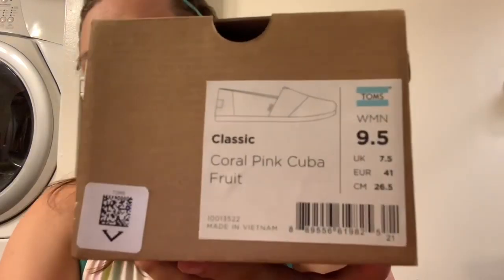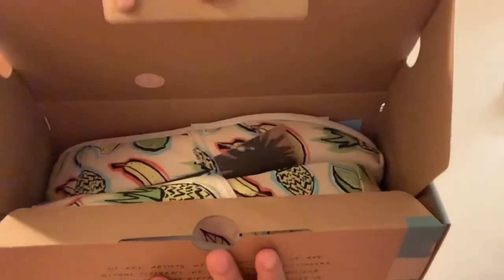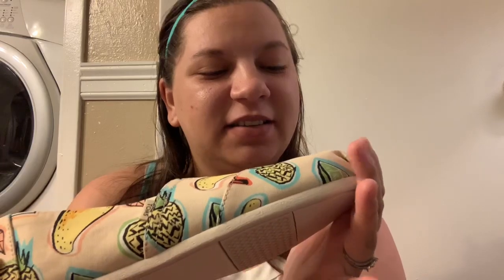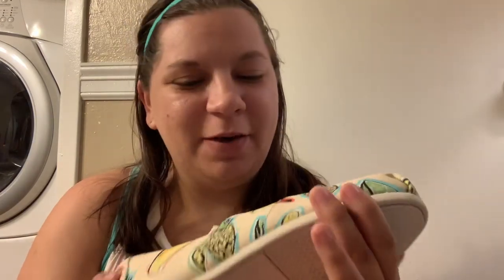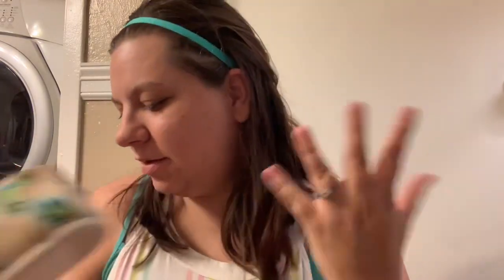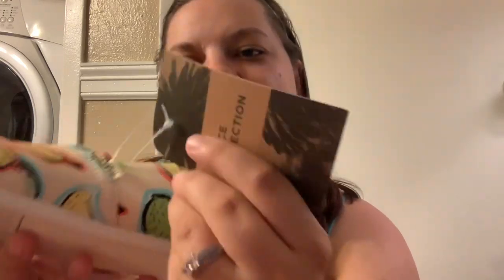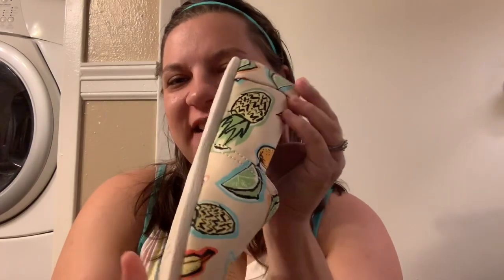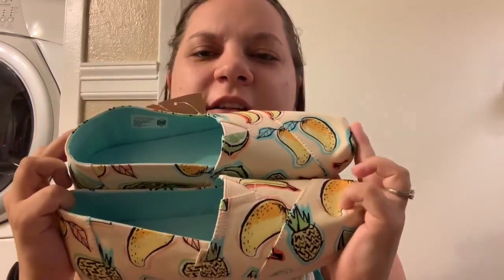TOMS UNBOXING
Unboxing my new pair of TOMS shoes!